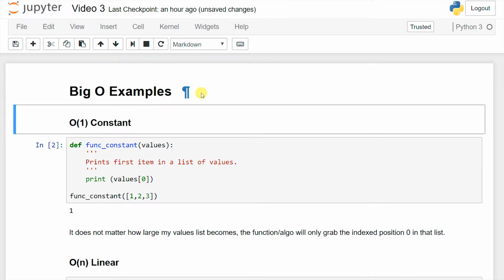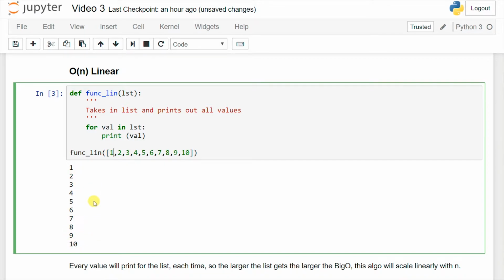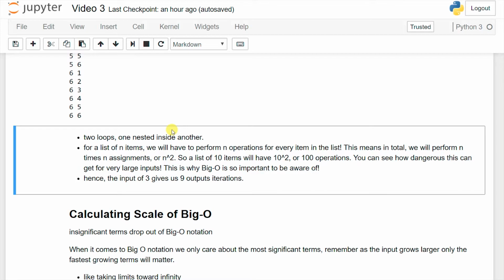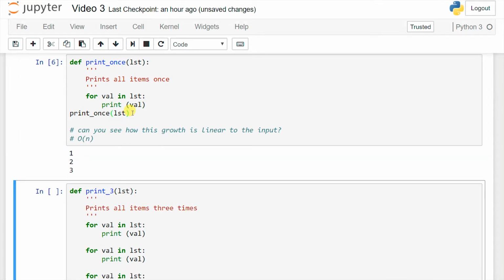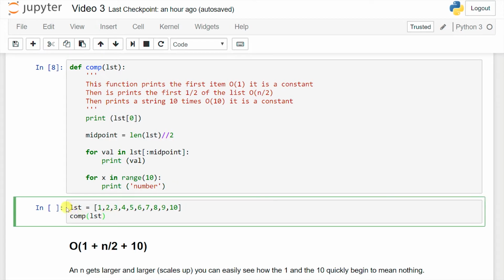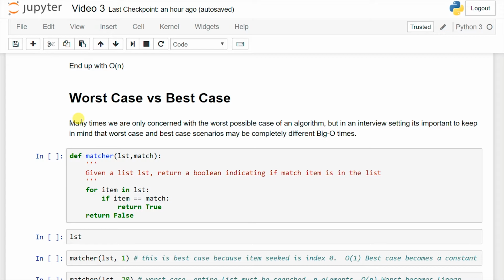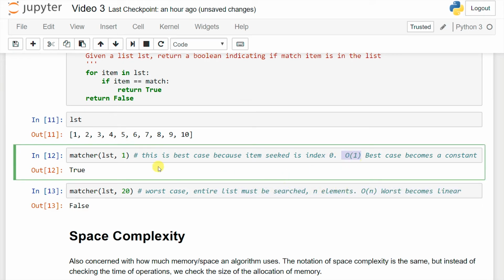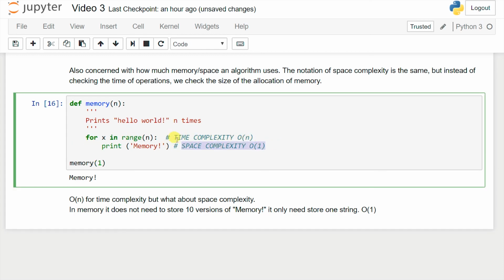Python Algorithms & Big O - Software Engineer Interviews Part 2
More computer science python algorithms and Big O notation examples.

Part 2

This makes Day 29 In 100 days mastering python